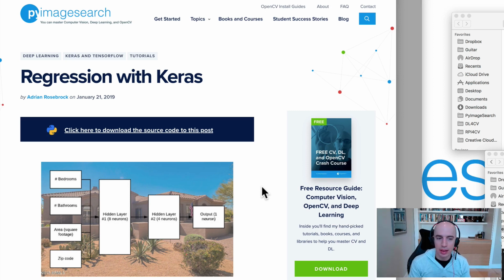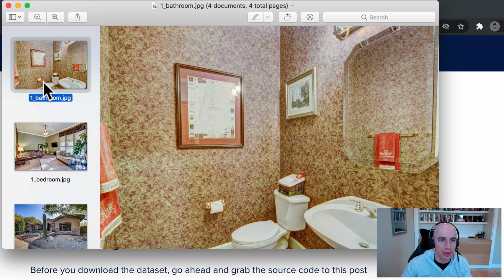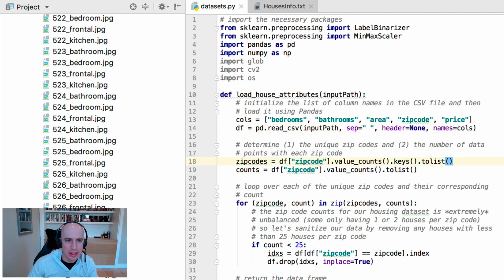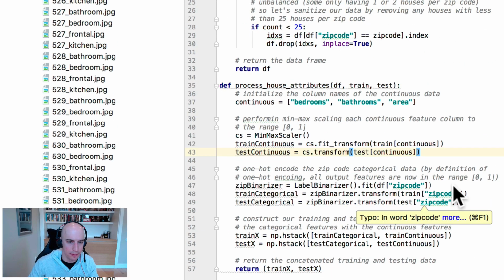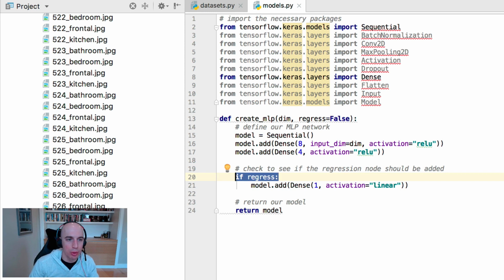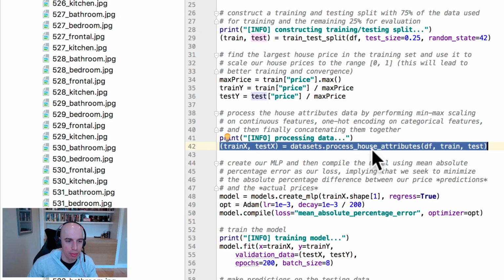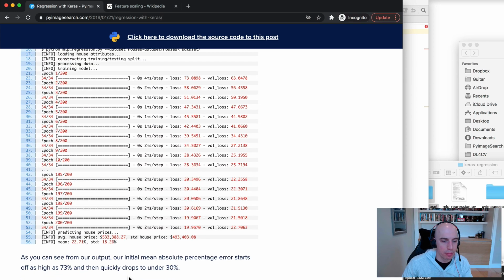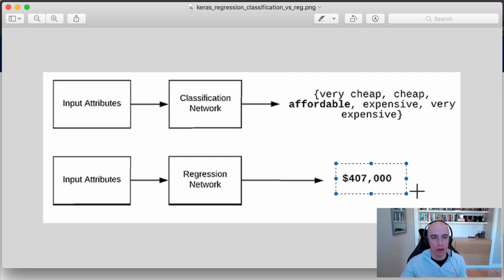Regression with Neural Networks | PyImageSearch | Deep Learning Part-05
This video provides you with a complete tutorial on regression with Neural Networks.
This tutorial is meant to help you learn regression. We do not assume any
prior knowledge of Python or related Computer Vision technologies.

TOPICS:
Regression with Neural Networks
Neural Networks and Regression
How to regress with Neural Networks